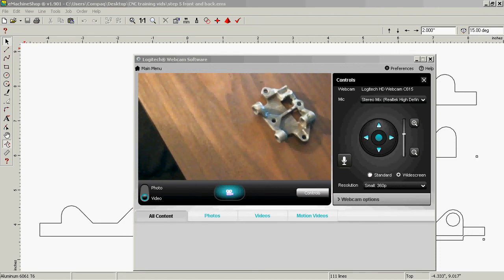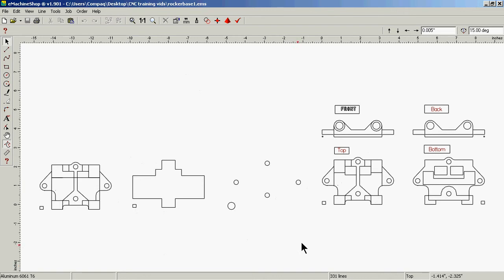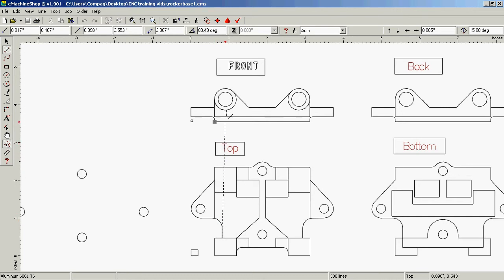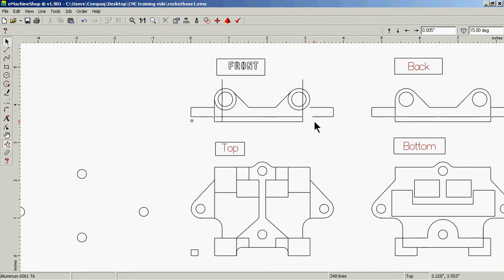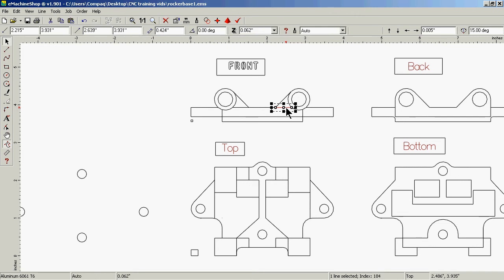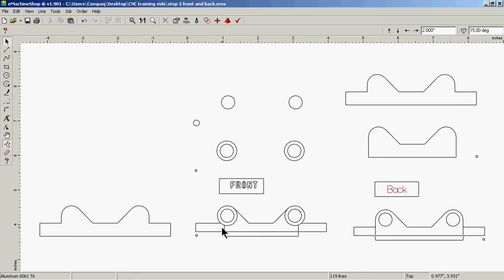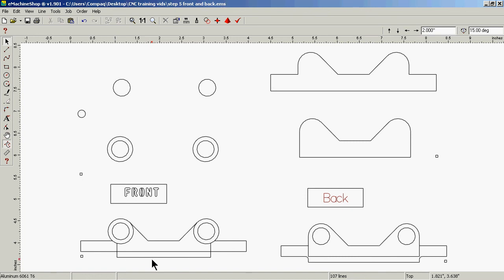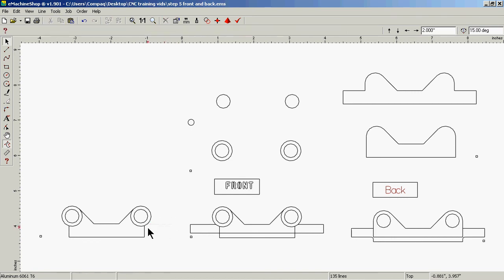cnc from sketch to part the way I do it 19